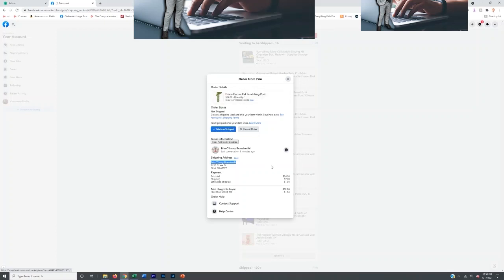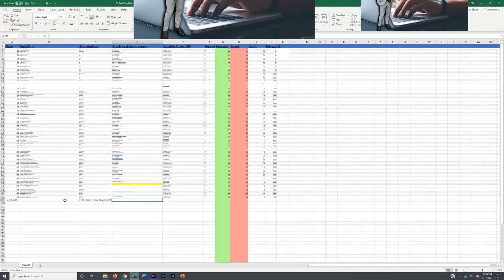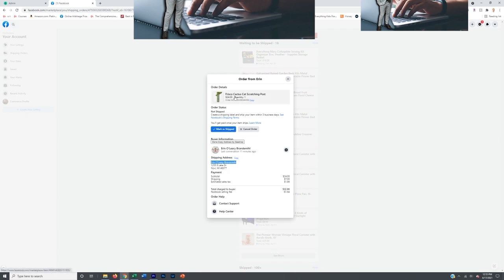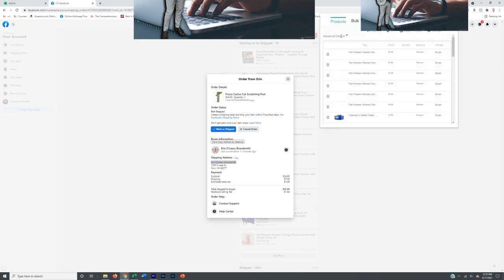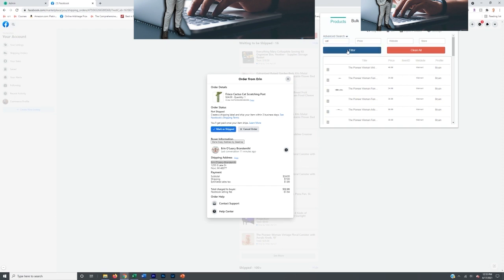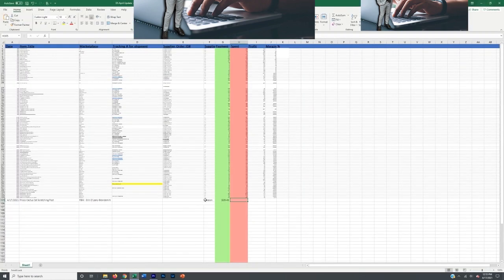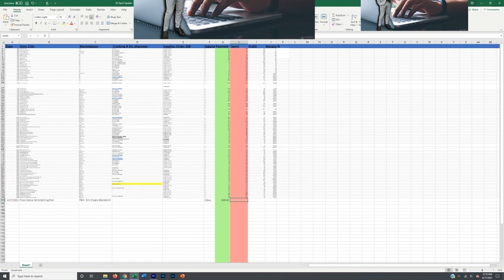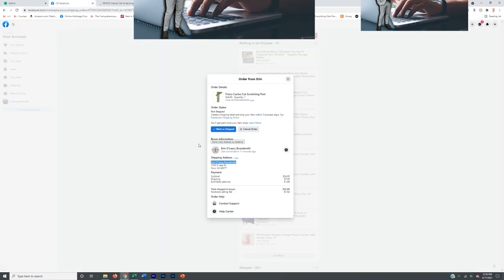How to Fulfill a Facebook Marketplace When Dropshipping (Tutorial for Beginners)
🎓Ecommerce Accelerator (Proven Dropshipping Strategies for Consistent Monthly Income—Starting Week One)